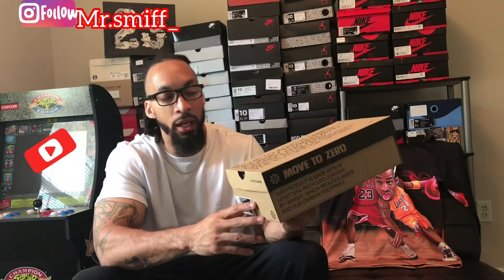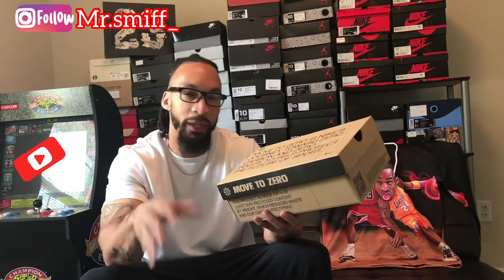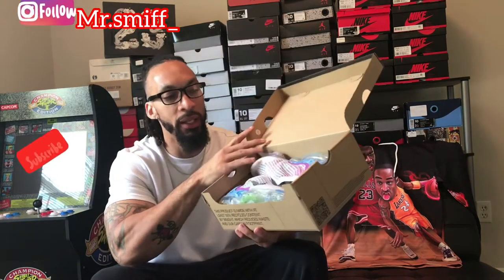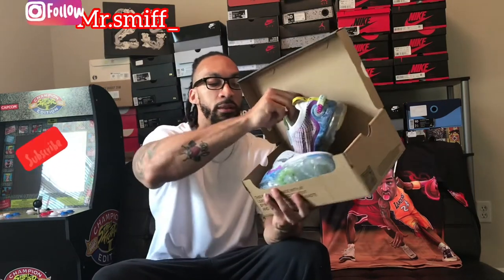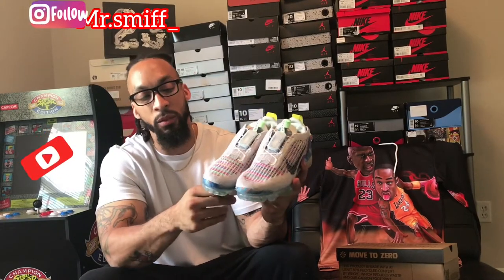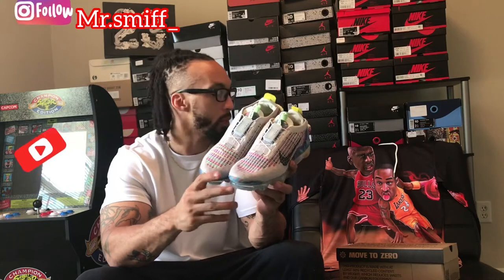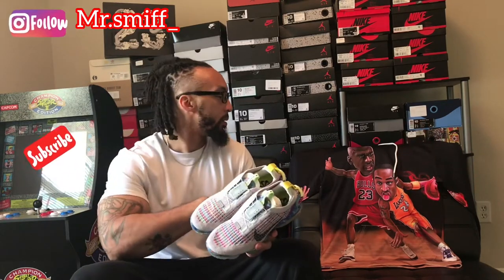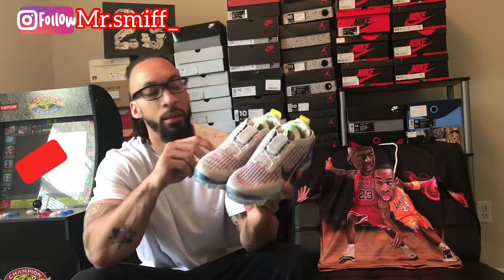I can’t believe these sold out! Review: Nike Vapormax 2020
A review of the Vapormax 2020. The hype continues as sneakers of all kinds are selling out. Did this surprise you?